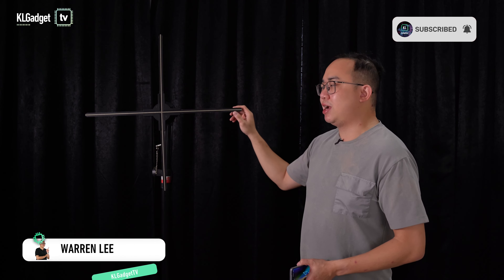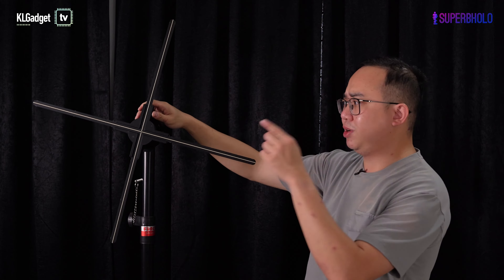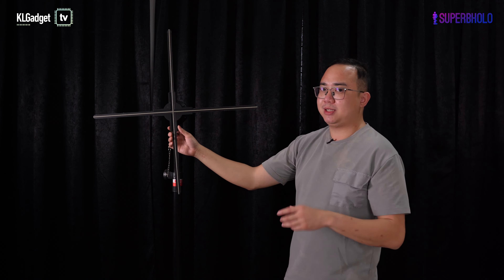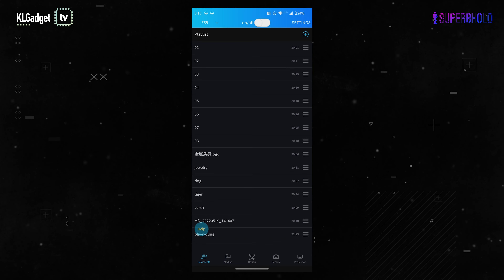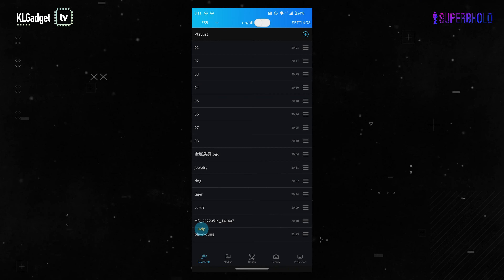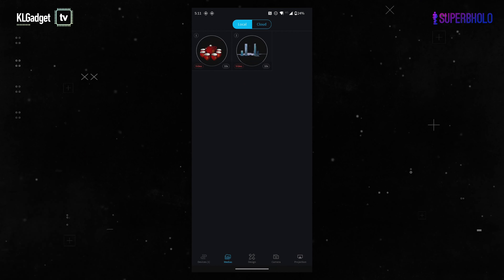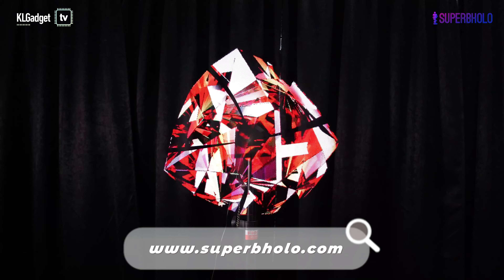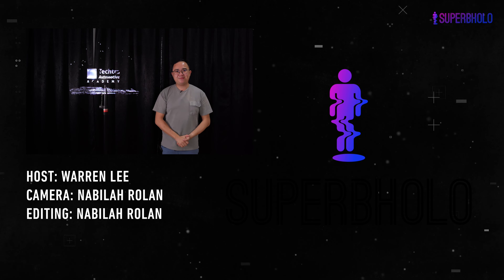3D Hologram Fan Cheap vs High Quality Best 3D Hologram Display Manufacturer from China SuperbHolo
This video is on our 3D hologram fan vs cheaper one.

Company profile:
Superbholo has over 7 years R＆D experience of 3D hologram technology and is the biggest manufacturer in China.We adopt the latest technology to update our machines to improve our products to meet the best market standard.We have hundreds of domestic and foreign agents to help us sell the 3D hologram fan.Now we are recruiting more resellers to join us.We support retail and whole sale.